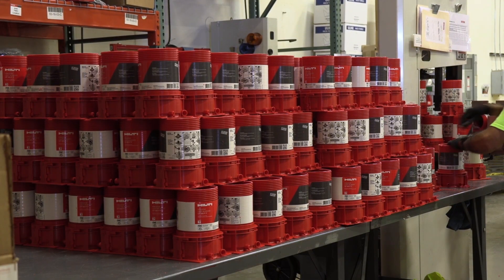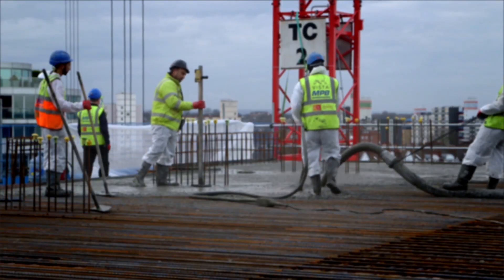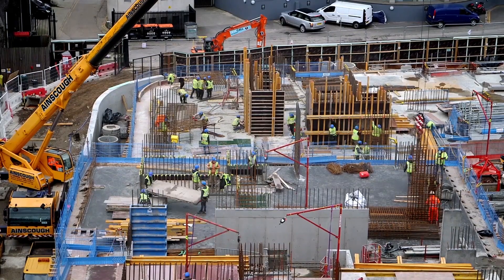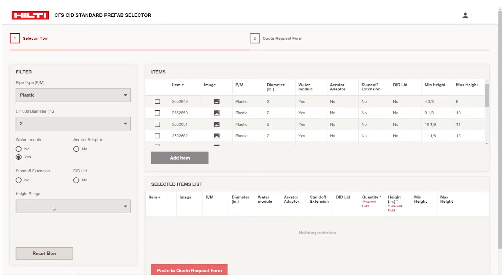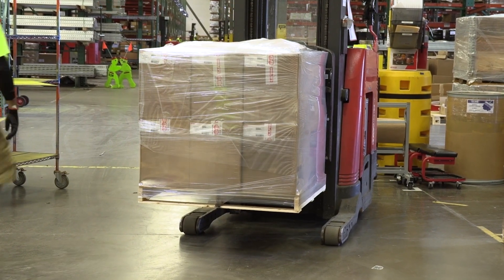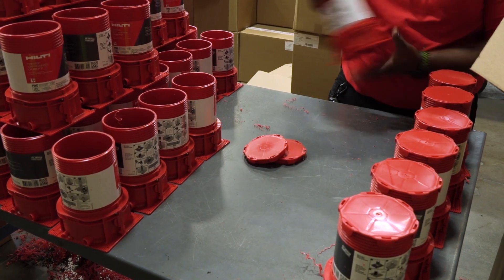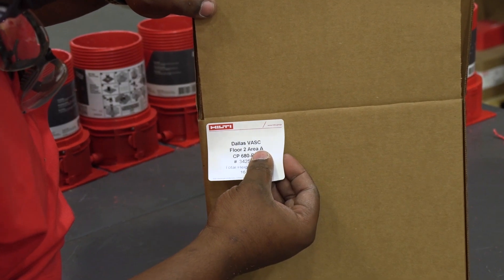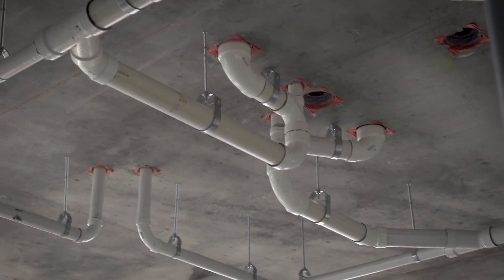OVERVIEW of Hilti prefabrication services for firestop sleeves CP 680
Hilti’s customized prefabrication services for CP 680 offer ready-to-use firestop sleeves for your
projects. You'll be able to create openings with the firestop already included, reducing time wasted in the shop or
onsite adjusting sleeve heights and assembling parts and pieces. All you need to know is the
 diameter, height, type of piping and water requirements, and we’ll create the customized solution
for your project. Help boost your productivity with the right ready-to-install firestop sleeve — so
you can stay on schedule and on budget.